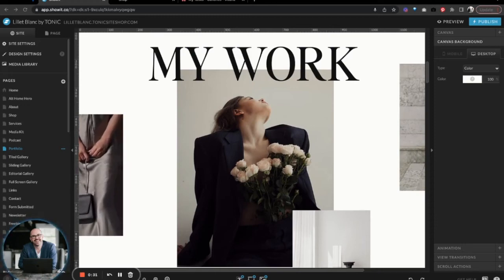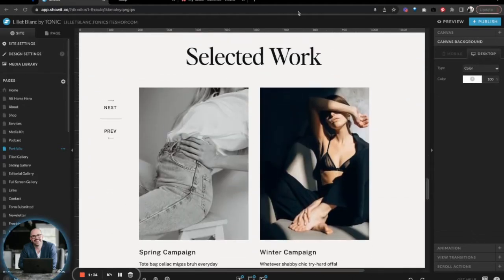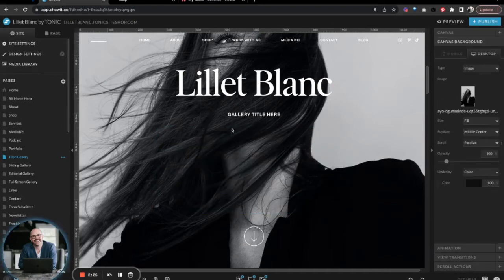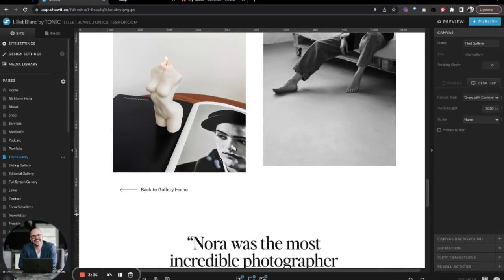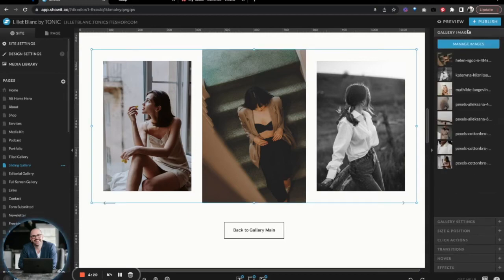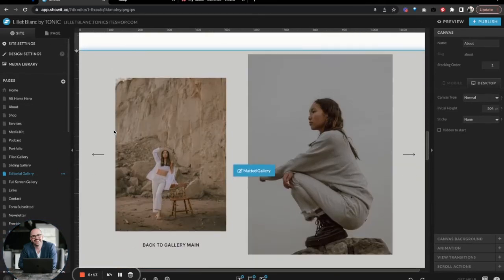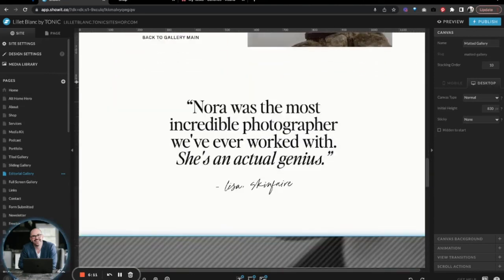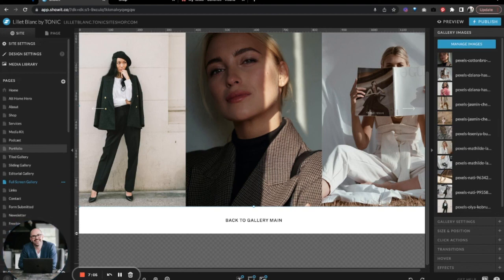Lillet Blanc Portfolio Walkthrough